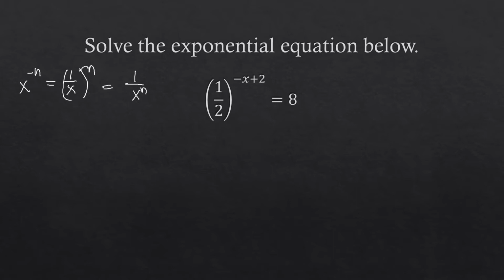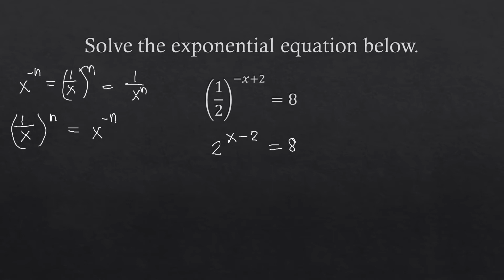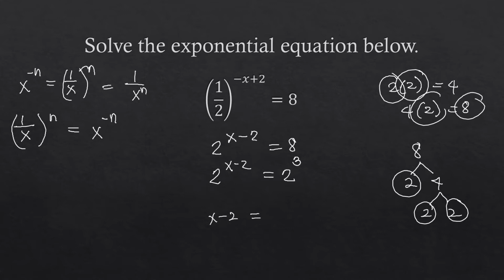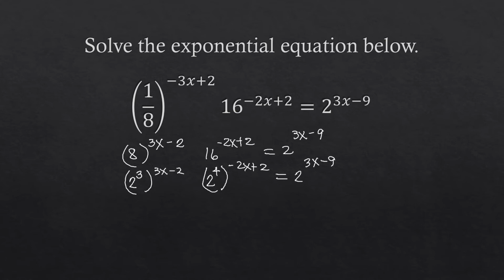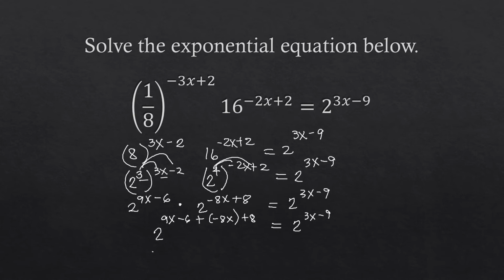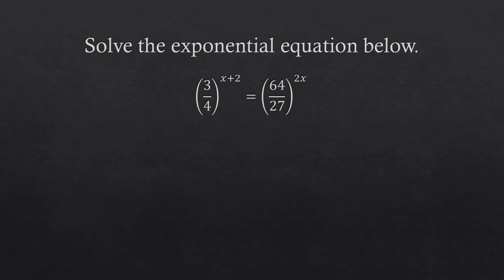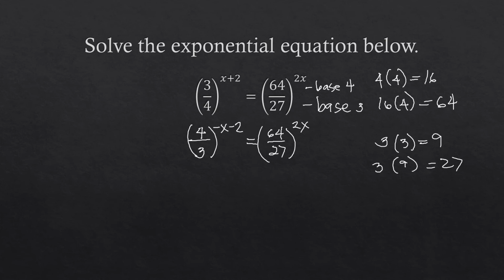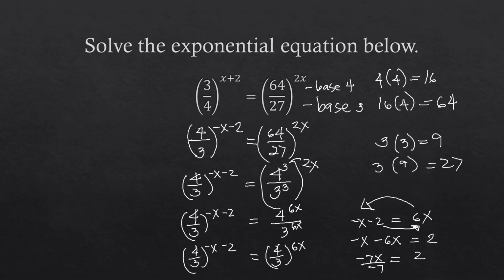Solving Exponential Equations Part 4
This video will guide you on solving exponential equations with fractional base.  Solving exponential equations is part of the Senior High School & Junior High School Math topics.